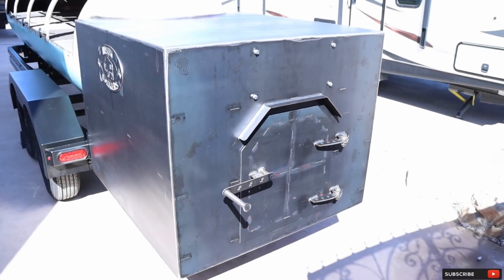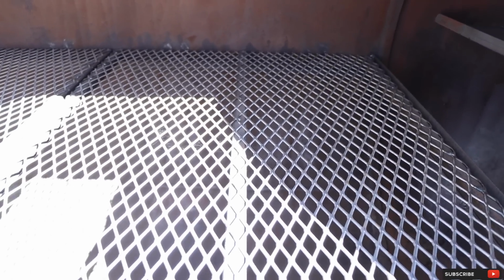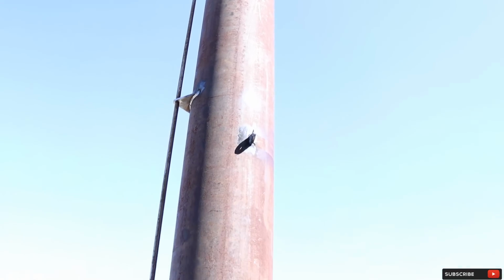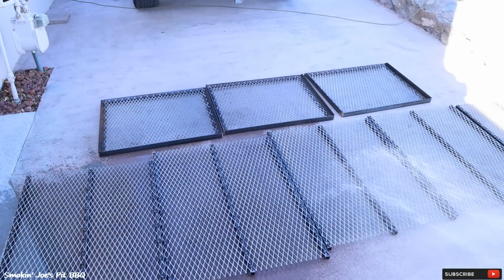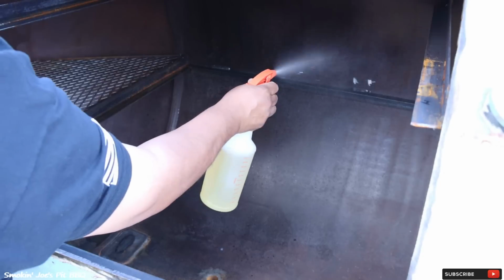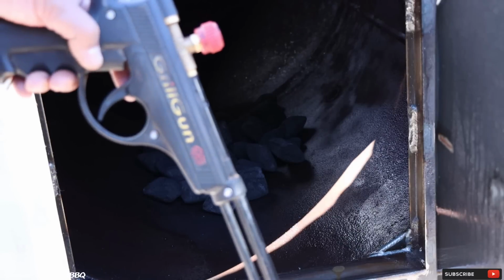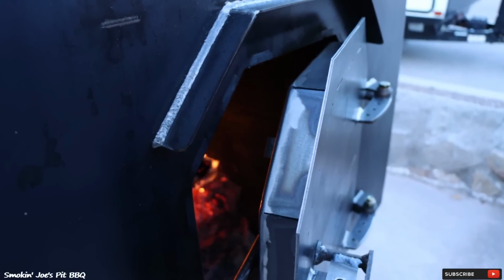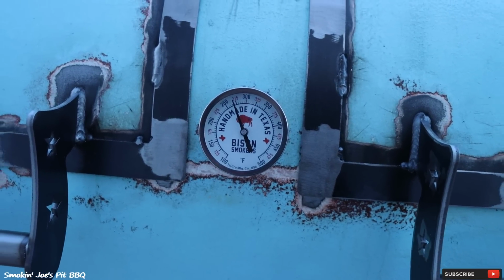How To Season An Offset Smoker - My New 1000 Gallon Offset Smoker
On this video, I show you how I seasoned my brand new 1000 gallon offset Bison smoker. Seasoning a pit is such an important thing to do but it's often overlooked. I used beef tallow to season the inside of my 1000 gallon bison smokers and I ran my pit at 275ish for a total of 5 hours. After this process, my smoker had a really nice shone on the inside telling me it was nicely seasoned.

Smokin' Joe

Order all of your Sausage ingredients and seasonings from PS Seasonings here and get a nice discount

AMAZON LINKS
Jealous Devil Pellets
Jealous Devil Lump Charcoal
Pistol Grip Injector
16 Mesh Black Pepper Used In My SPG